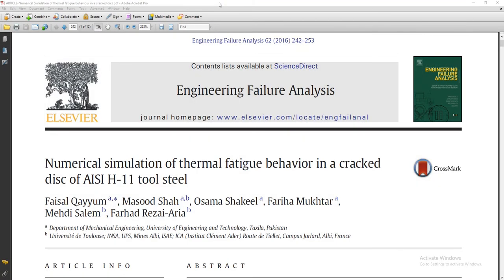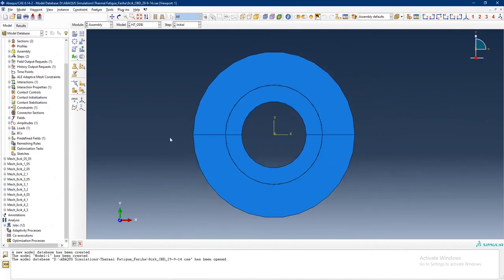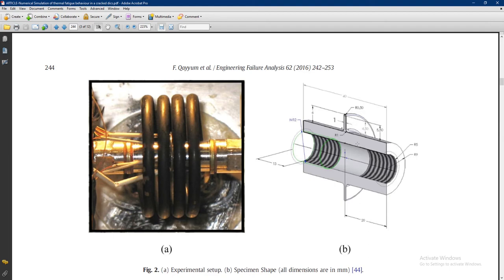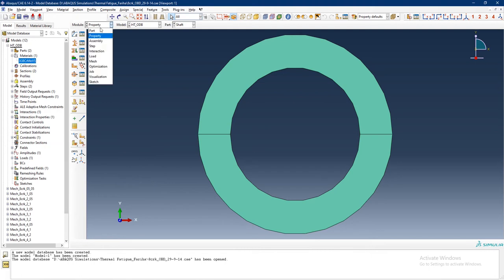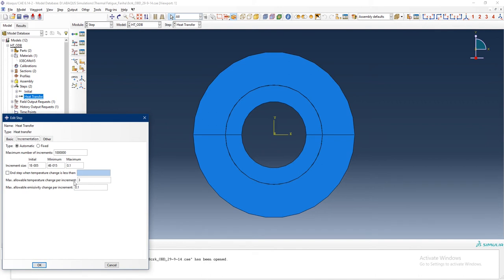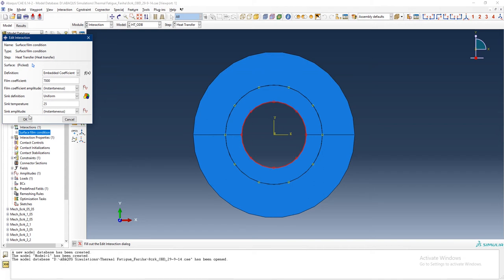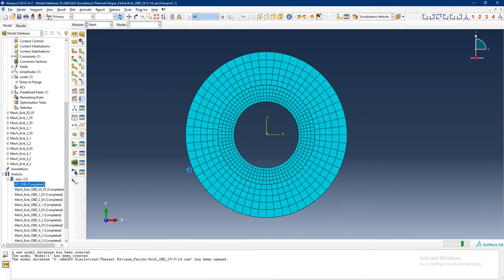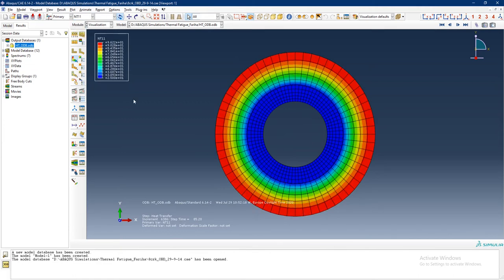Simulating thermal fatigue behavior in a cracked Steel disc using ABAQUS